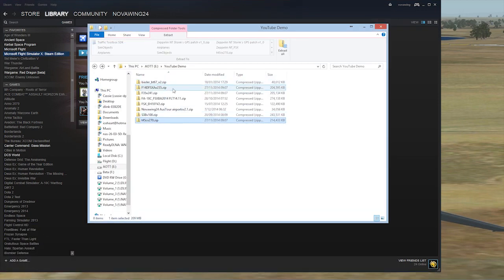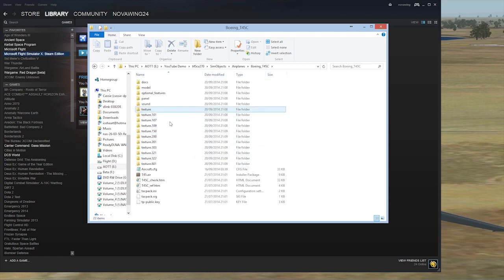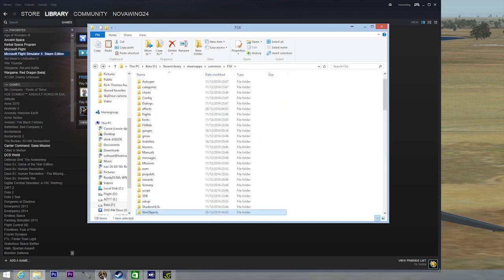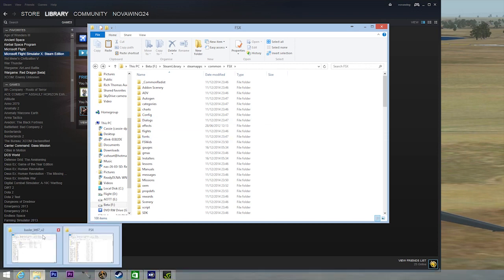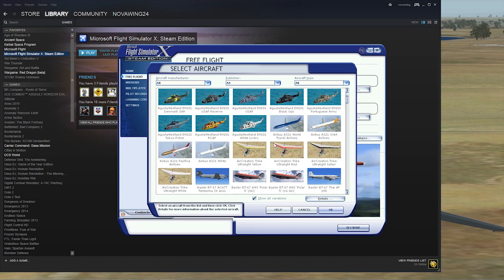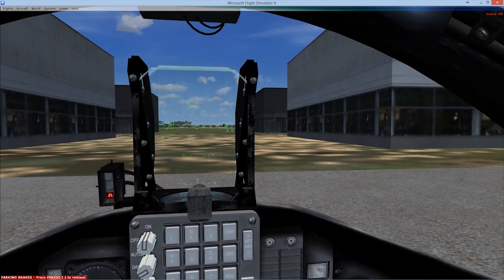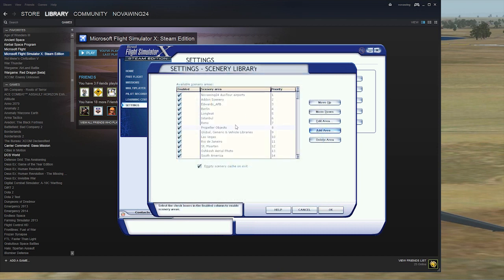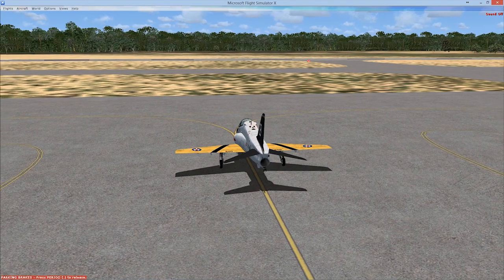FSX Tutorials - Steam Edition - How to install aircraft and scenery without an installer!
Novawing24 gives a How-To-Guide on how to install add-on aircraft and scenery that do not have a pre-made installer file.

This How-To is primarily aimed at FSX:Steam Edition but the principles can be applied to FSX Boxed Edition.

This video contains the following content used under CC3.0:
Michael Quiroz - side chained electro bass (free-loops.com)
Sahmaoui Abdessamie - choir aah 3 vocal (free-loops.com)